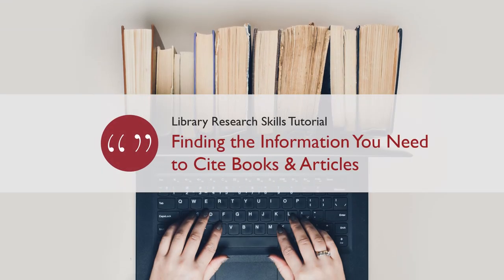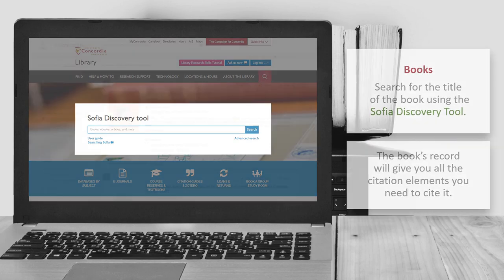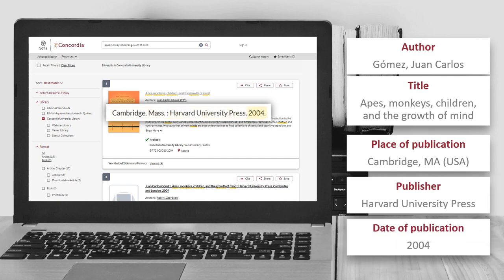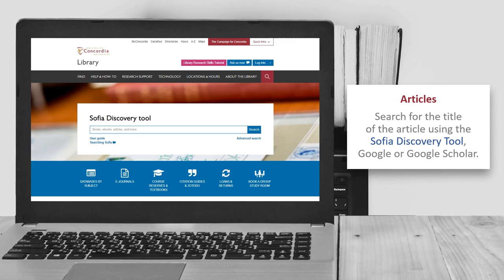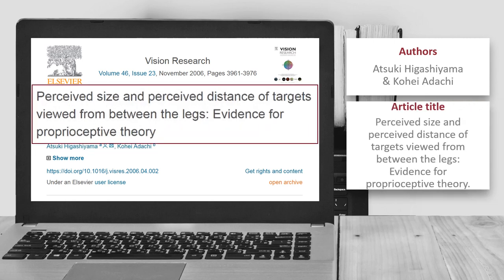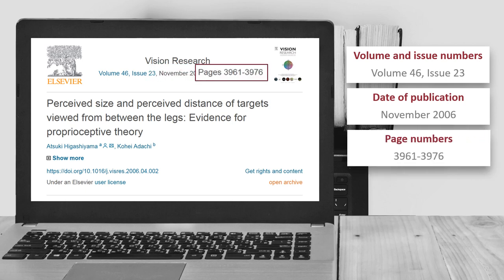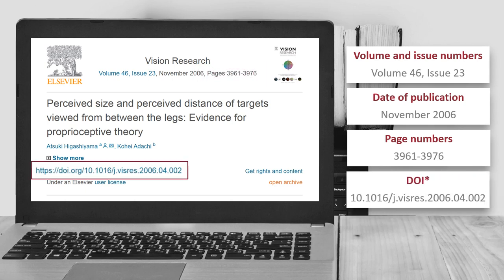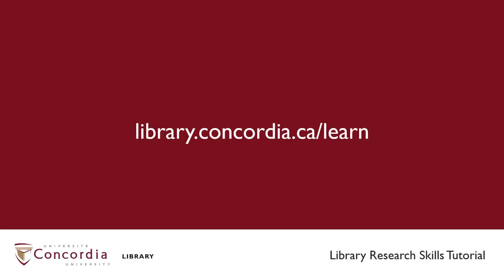Finding the information You Need to Cite Books & Articles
This video will guide you through the steps needed to find the information you need to properly cite your sources.

If ever you are unsure of how to cite your sources, be sure to re-watch this guide, as well as go to: